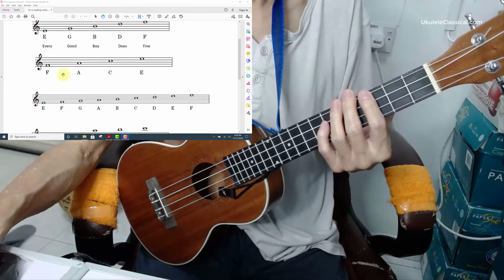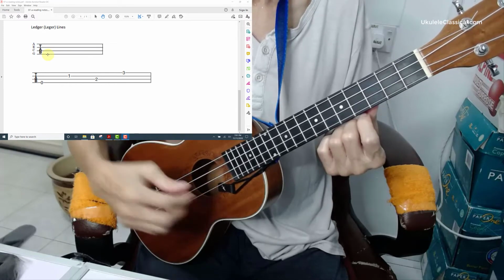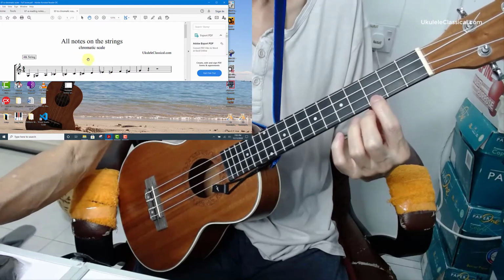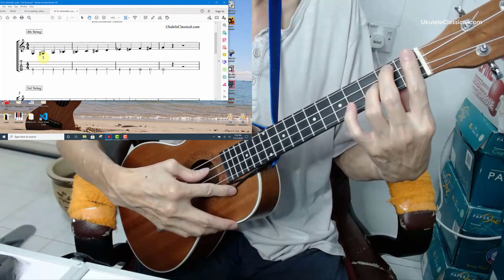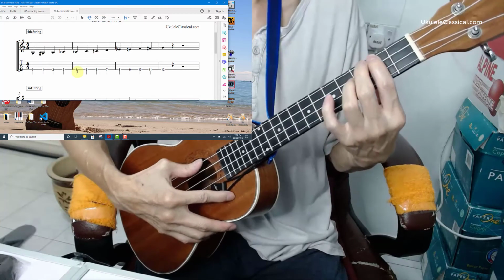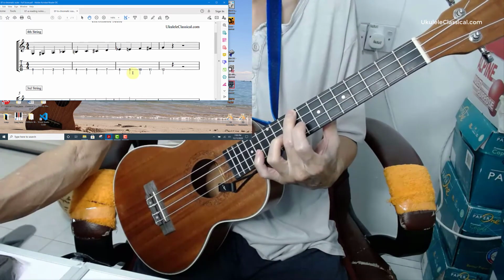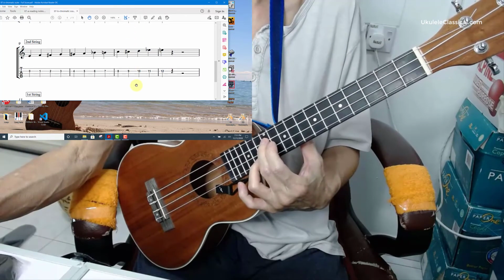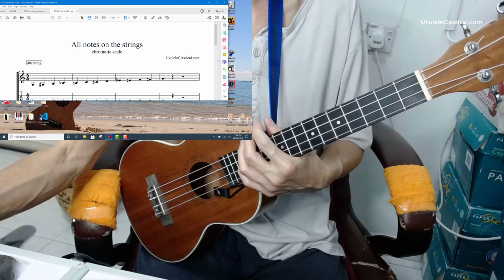07 How to read Ukulele notes and tabs